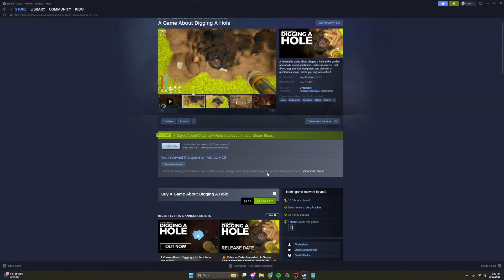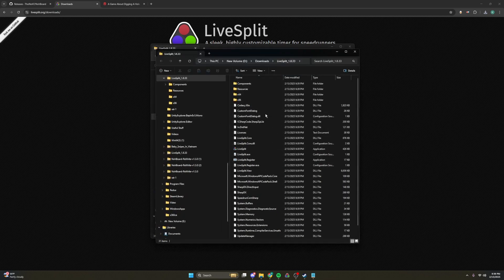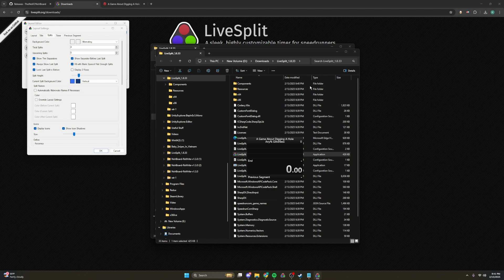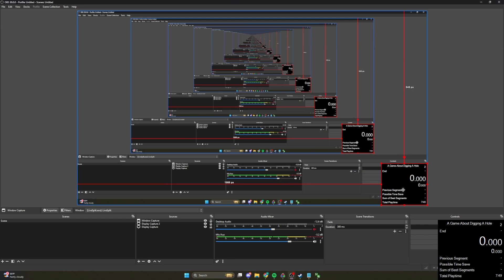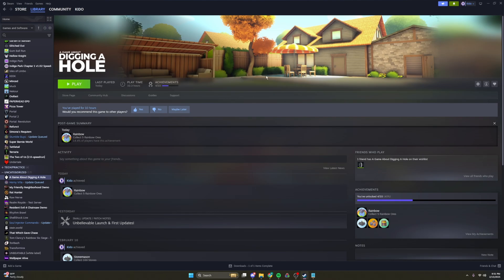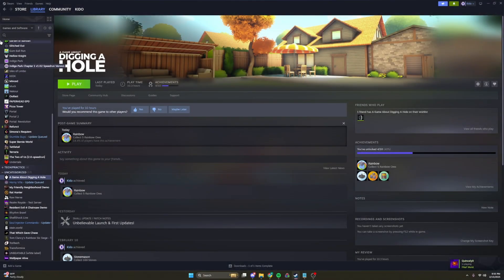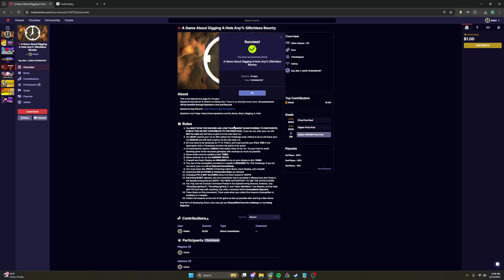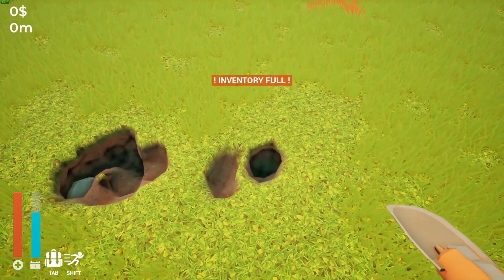A Game About Digging A Hole - Speedrun Challenge Setup Tutorial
Sorry for the stutters, i ain't that good at talking :(
0:00 - Introduction
0:18 - NohBoard
1:19 - Livesplit and Autosplitter
3:33 - OBS and Capturing to Twitch/YT
6:32 - Console/Console Commands
8:58 - Steam Ingame FPS
10:03 - Matcherino Participation
10:32 - AutoHotkey and AutoClicker